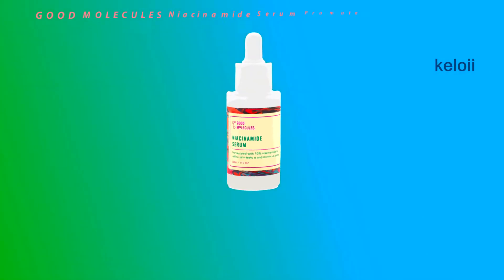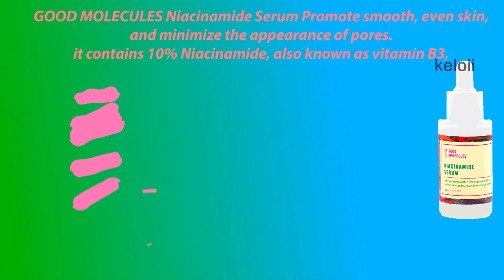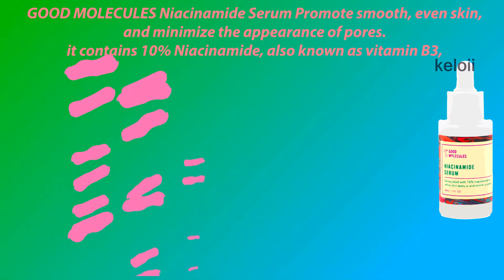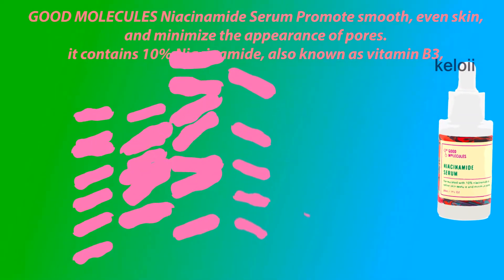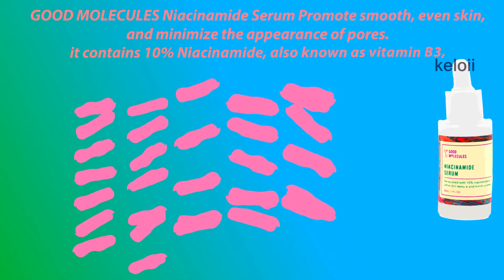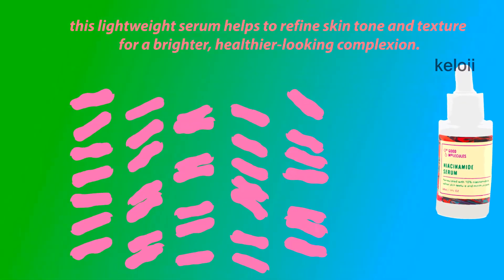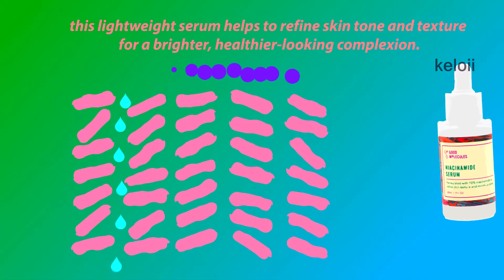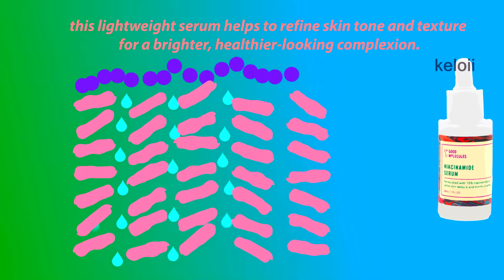Good Molecules Niacinamide Serum review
GOOD MOLECULES Niacinamide Serum Promote smooth, even skin, and minimize the appearance of pores. it contains 10% Niacinamide, also known as vitamin B3,